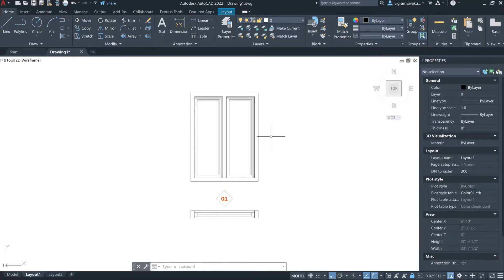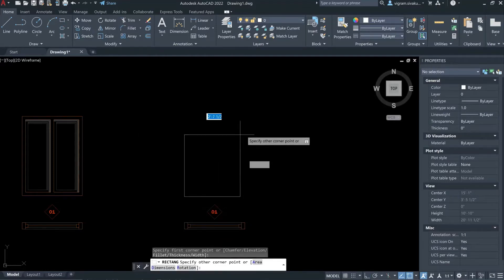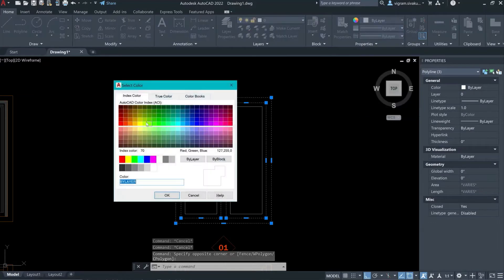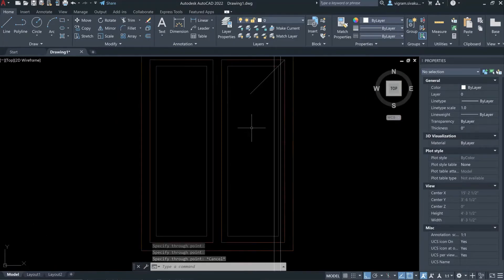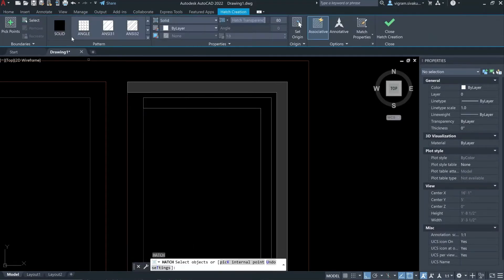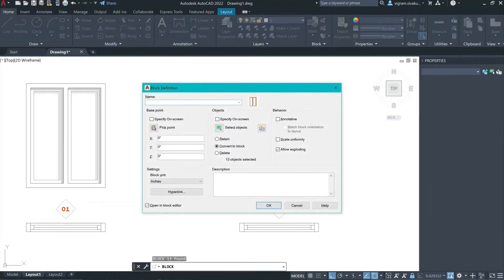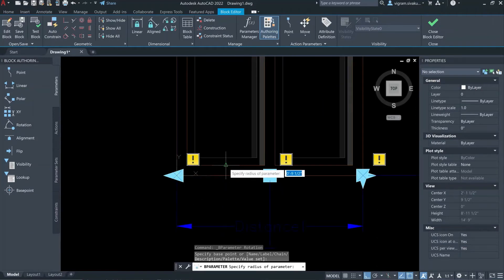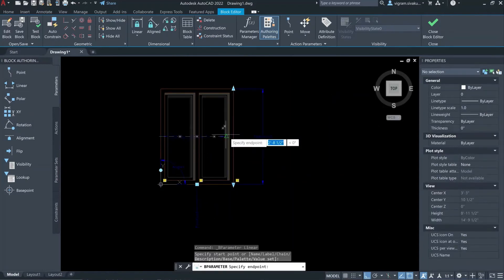Window Elevation Dynamic Block in AutoCAD | Dynamic Blocks | Vigram Vasi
Hello Guys, In this video I will show you how to create a window elevation Dynamic block in AutoCAD. This tutorial includes how to use hatch, stretch, rotate and move.